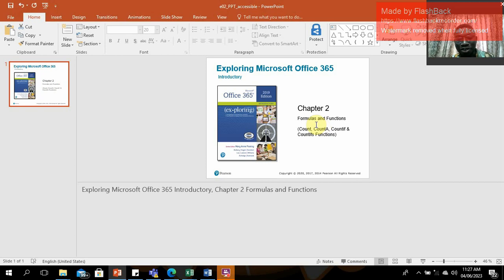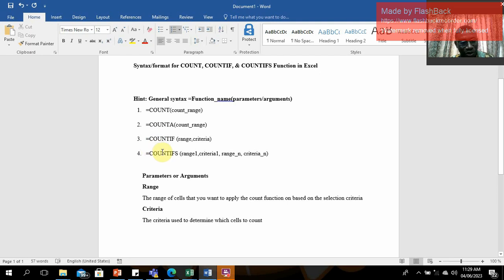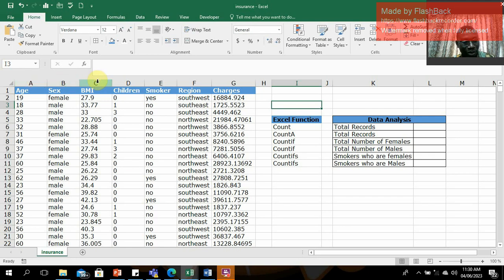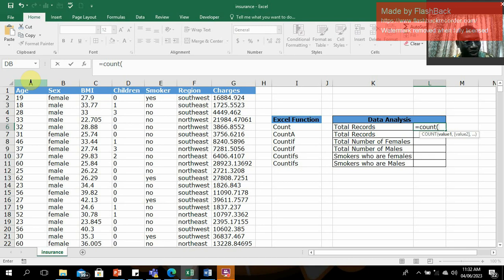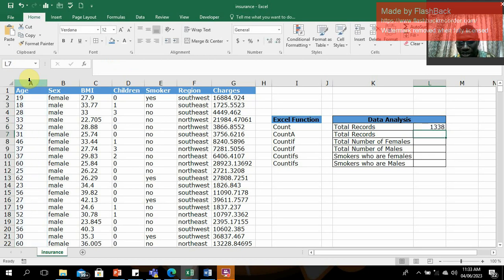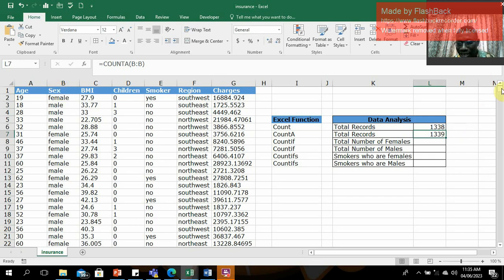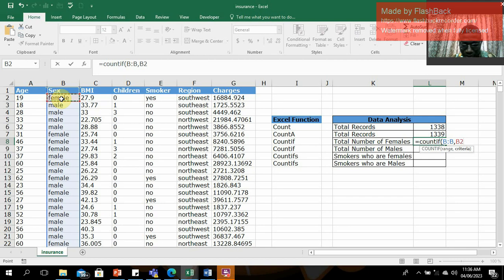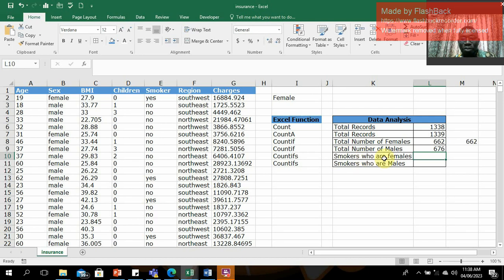Count, CountA, Countif & Countifs Functions in Excel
How to use Count, CountA, Countif & Countifs in Excel